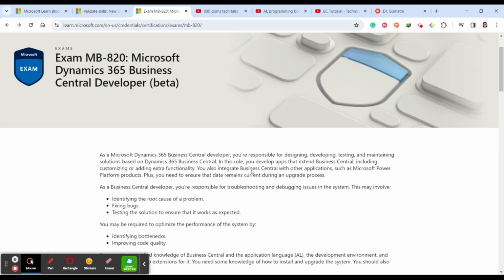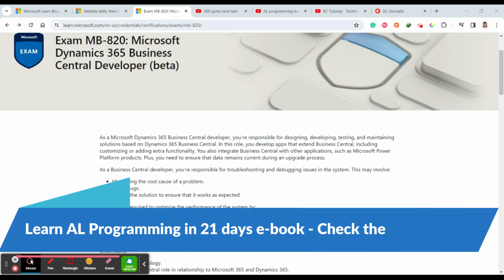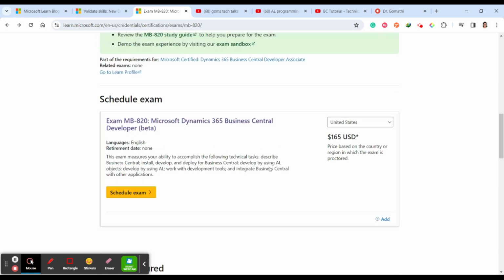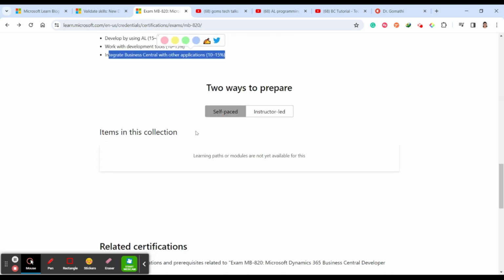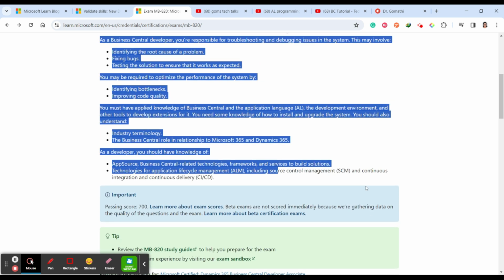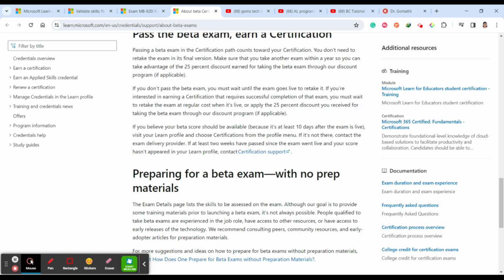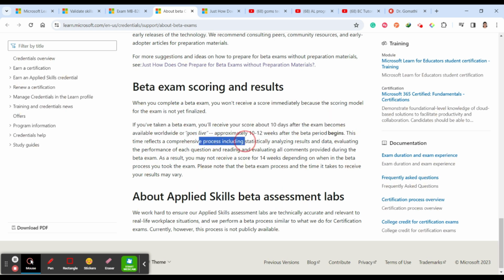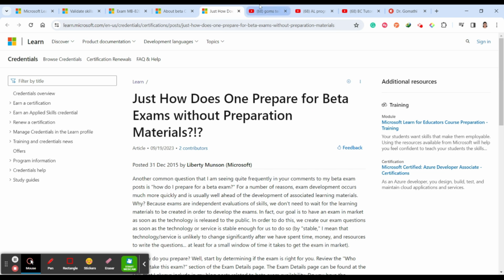MB-820 Microsoft Certified: Dynamics 365 Business Central Developer Associate | beta exam | BC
Enroll in my Udemy Course on Business Central Interview Questions and Answers

1. HUION HS64 Graphics Drawing Tablet

Happy learning